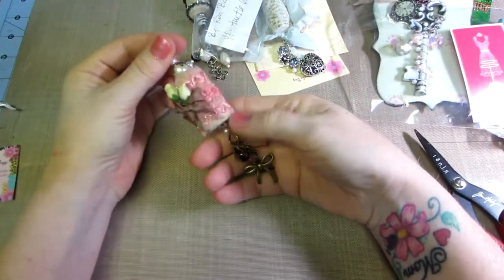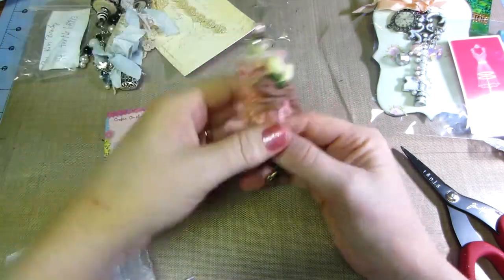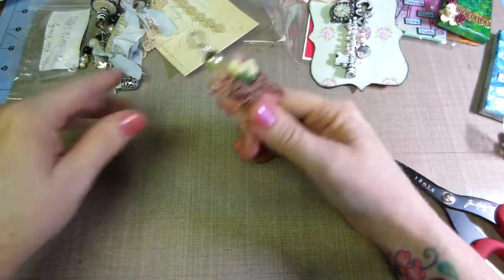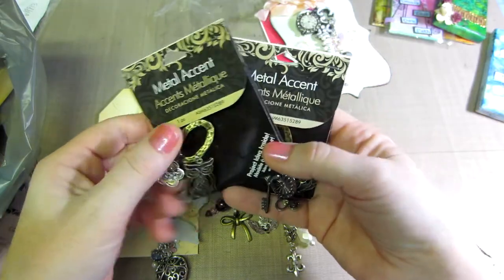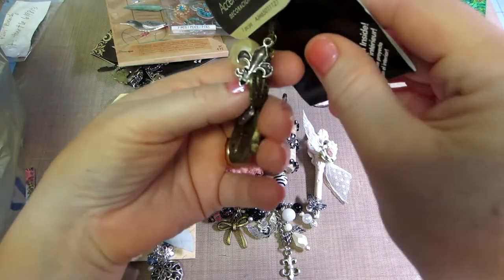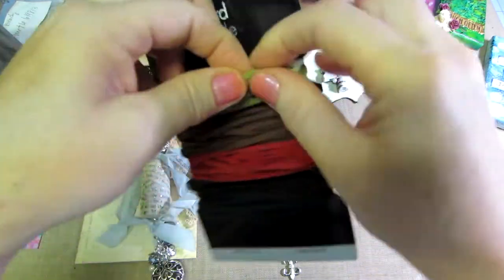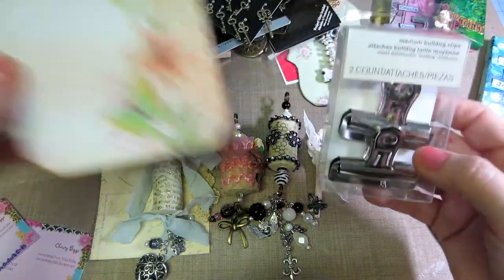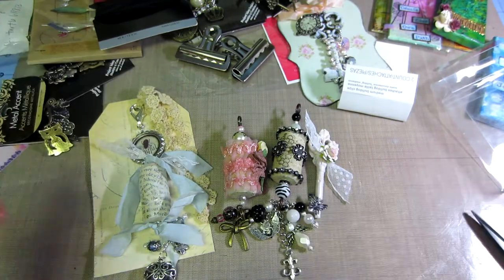swap and small haul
The cork is from Cara, I got confused. Sorry. I decided to keep it seperate and add the haul from walmart to it too.